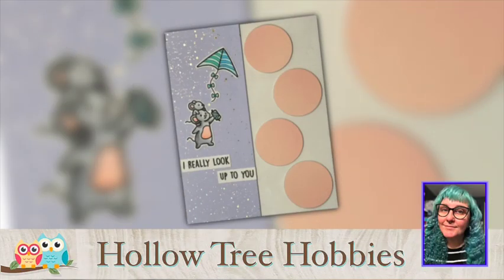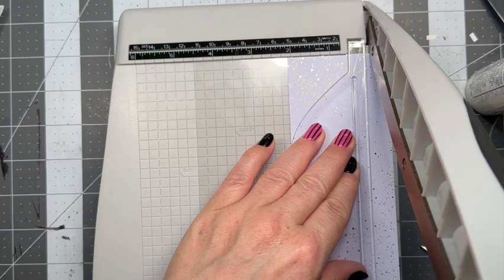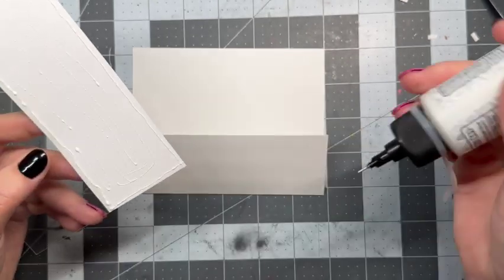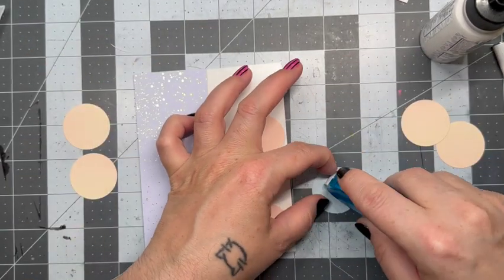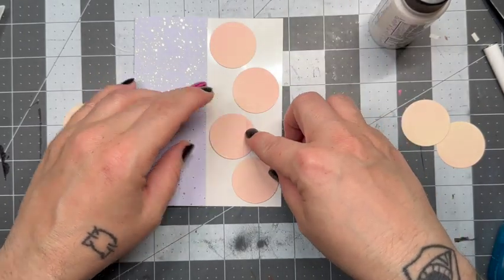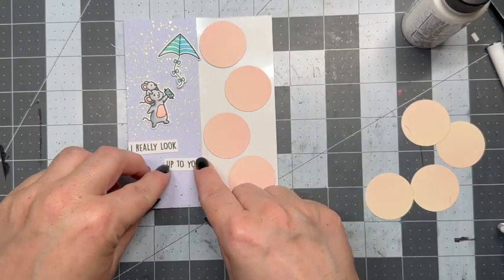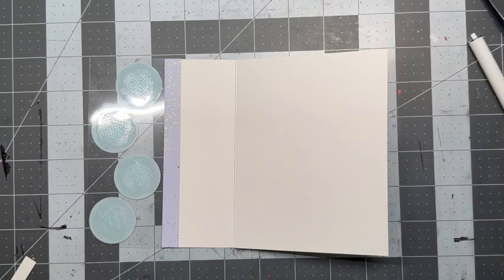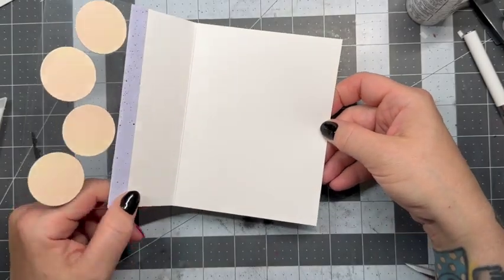Scrap-It-Up: Crafting Magic with Card Scraps!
Hello everyone! Kate from Keight Krafts sharing with you a card using up last weeks projects scraps!

—SUPPLIES—

Say it with Stamps #6 Circle Windows by Becky Moore

Say it with Stamps

Lawn Fawn

Guillotine Trimmers
Mini Trimmer 6.25”

CHECKOUT
Hollow Tree Hobbies